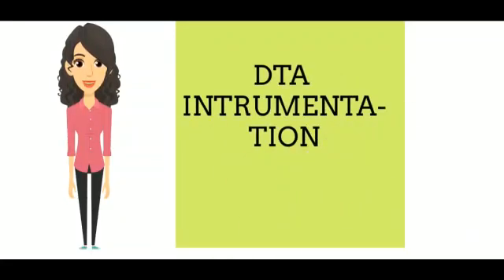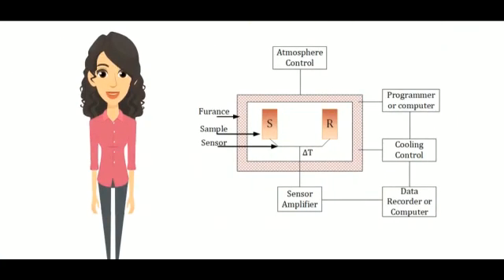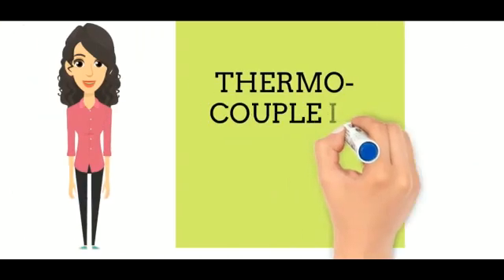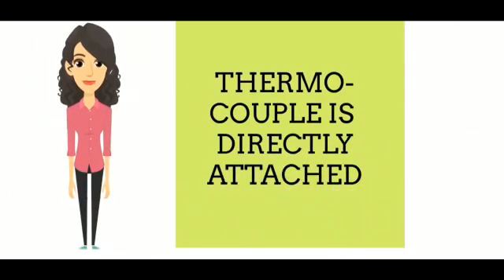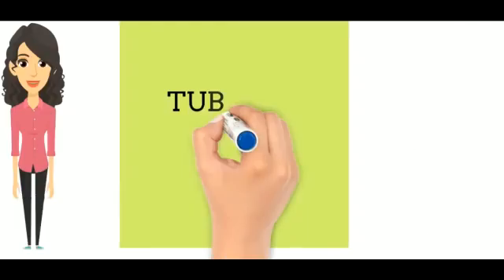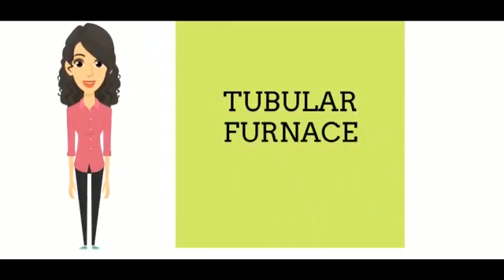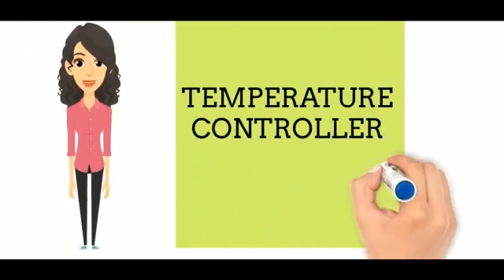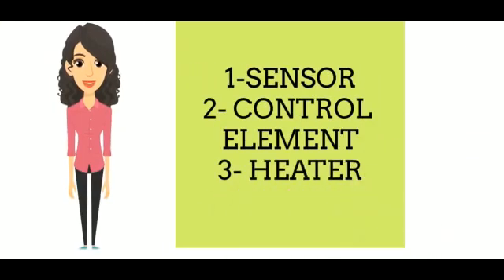DTA INSTRUMENTATION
HELLO STUDENTS IN THIS VIDEO I WILL TELL YOU ABOUT THE DTA INSTRUMENTATION